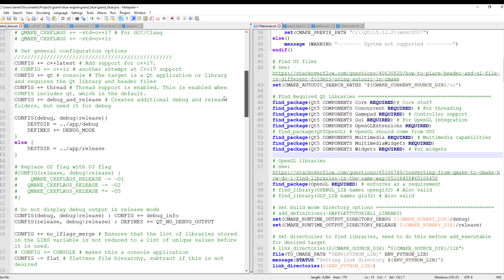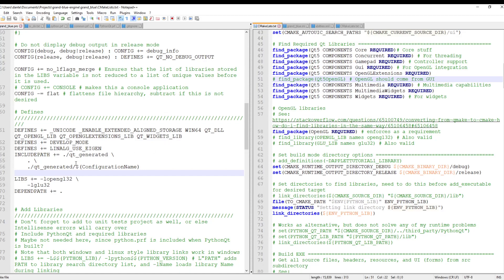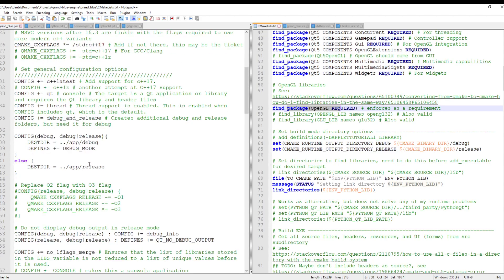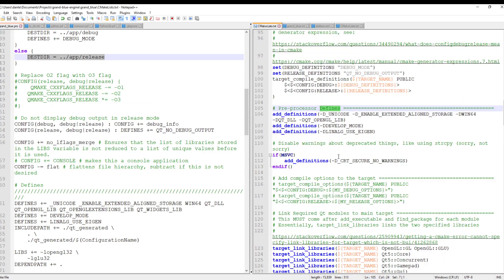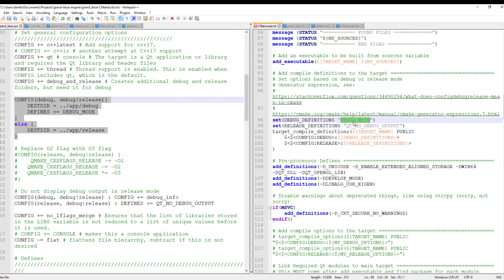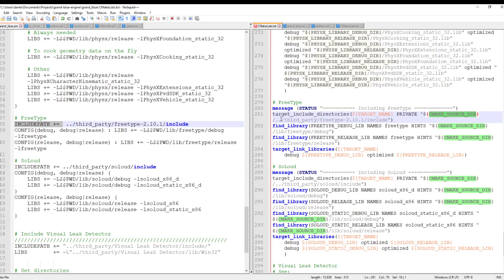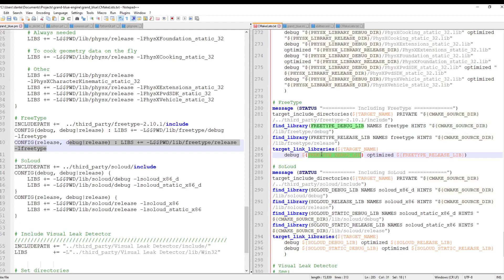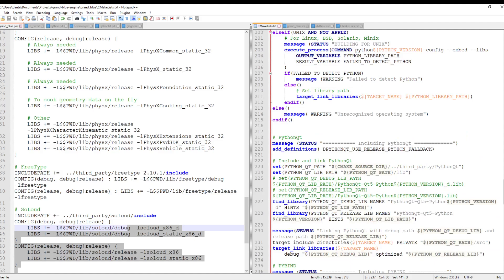Converting qmake to cmake (part 2)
Hey folks, this is part 2 of my series on converting qmake to cmake, part 3 is coming as we speak!